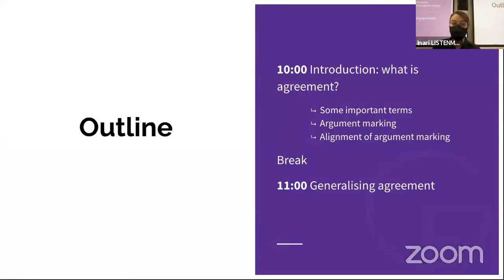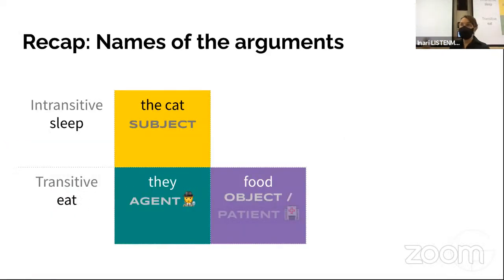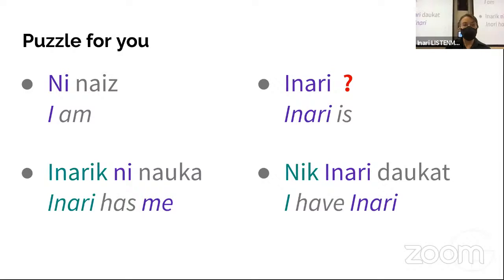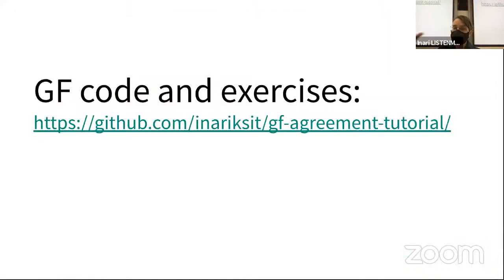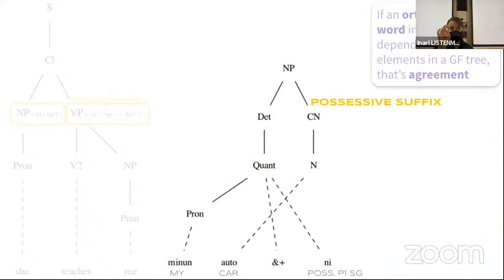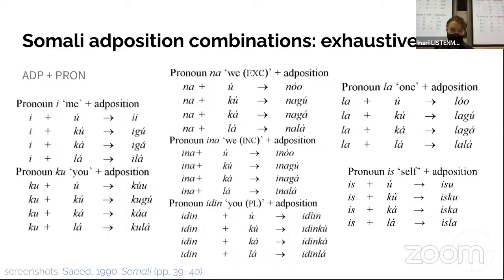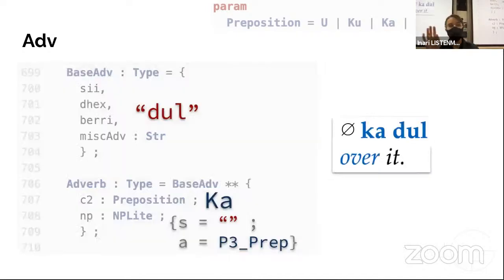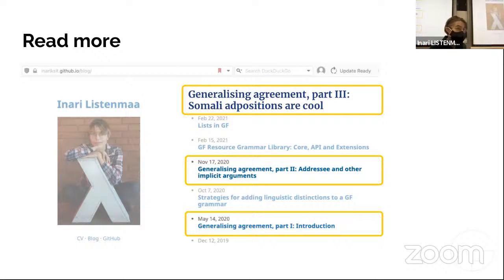7th GFSS - Week 2 (Day 2 - 3 August 2021 AM) - Inari Listenmaa: Generalising agreement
Talk by Inari Listenmaa on Generalising agreement